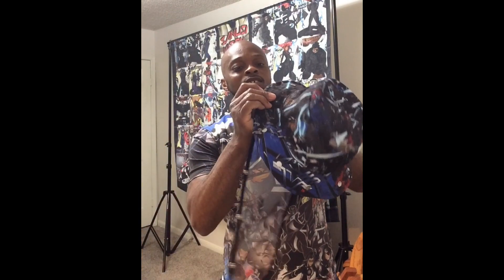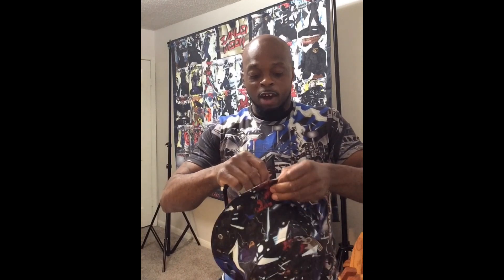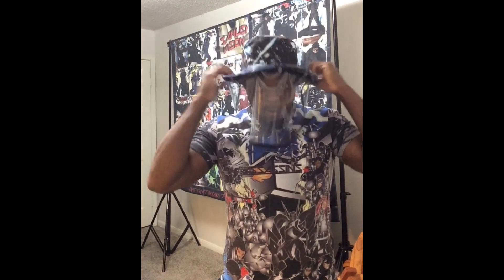Asho Bucket Hats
A’sho custom bucket hats
Custom designed bucket hats that offer style,protection and comfort.
Sizes: xs-xl
Fabric choice: canvas,denim,oil matte
THANK YOU FOR YOUR BUSINESS